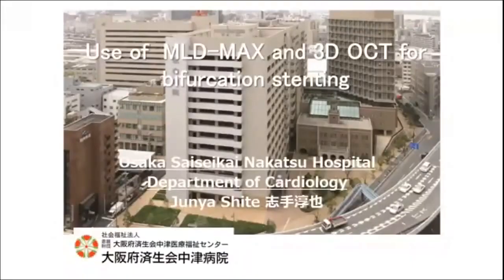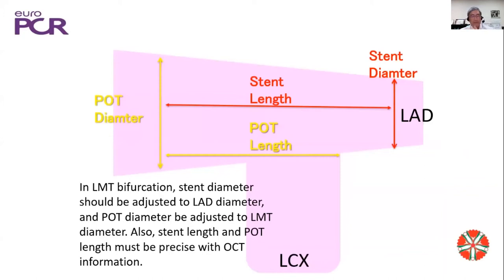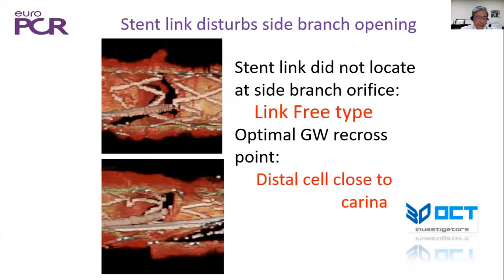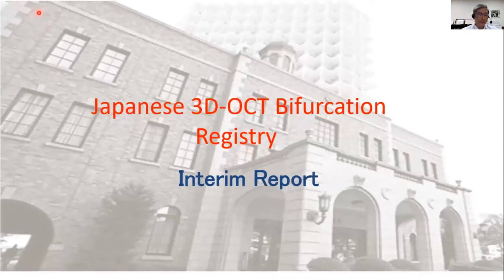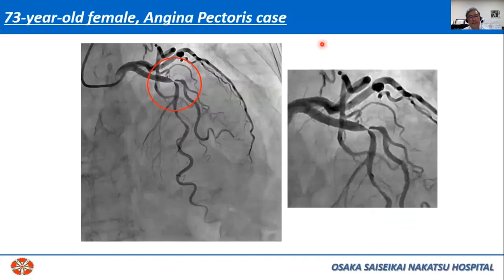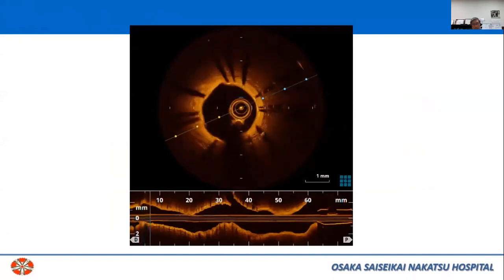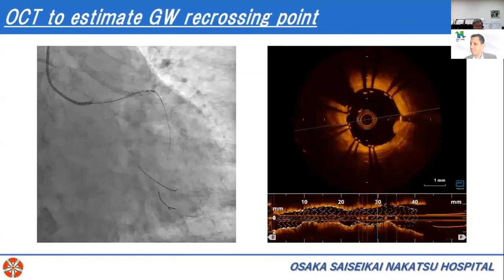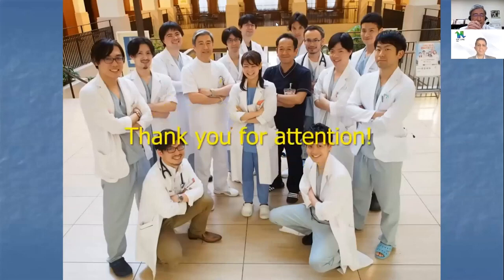Distance Learning (March 22nd, 2021) - How OCT Can Help Optimize the Treatment of Complex PCI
Nowadays, the need for more precise information regarding coronary artery disease to achieve optimal PCI results encourages many interventionists to use invasive intracoronary imaging. OCT gained more acceptance due to its advantages especially its high resolution. Junya Shite, MD from Japan shared on how OCT guided PCI would help deliver excellent clinical outcomes, new algorithm of MLD MAX and 3D OCT for bifurcation stenting.